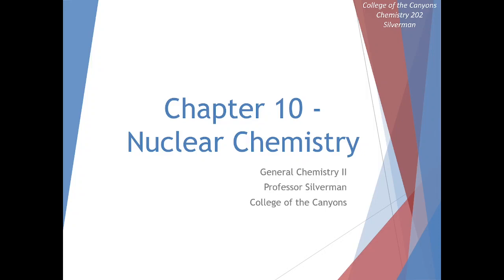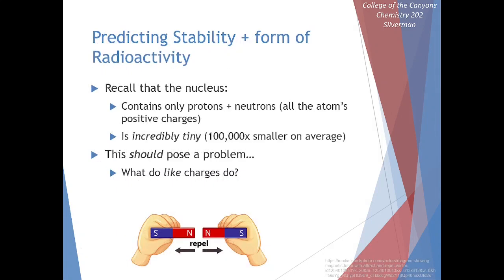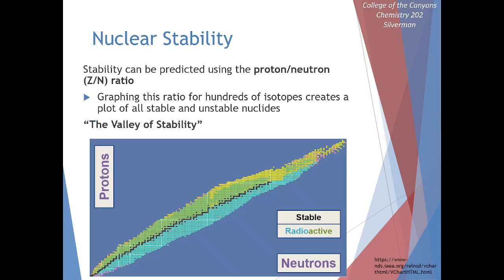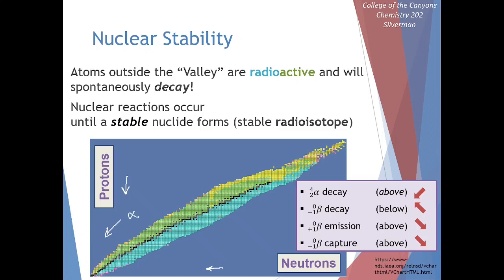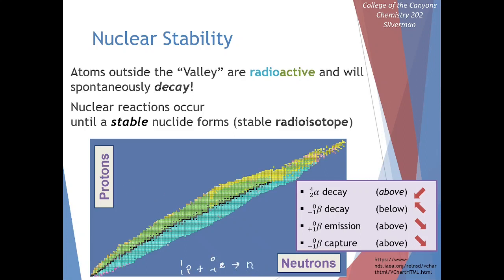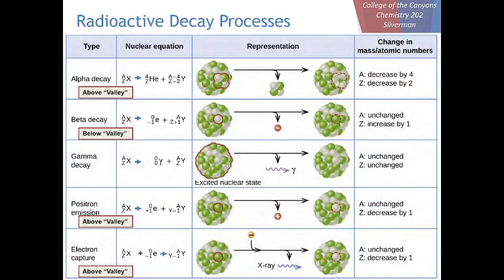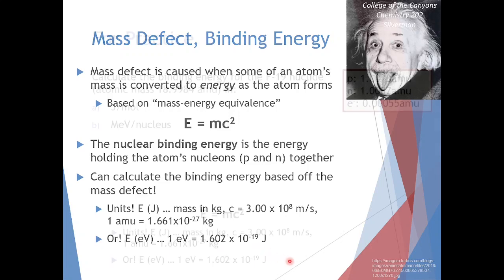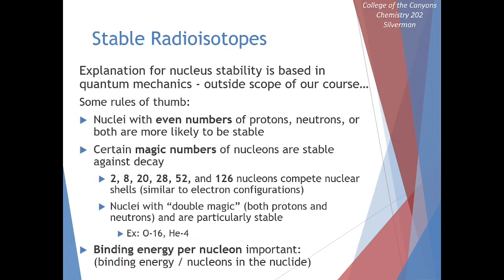Chemistry 202 Lecture 27 - Nuclear Stability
Nuclear stability - when to expect different types of decay and how to calculate binding energy.

Learning Objectives:
• Recognize unstable nuclides
• Write the balanced decay reactions for unstable nuclides.
• Indicate the type of radioactivity involved in nuclear reactions

Chapters:
00:00 Introduction
00:38 Stability Intuition
03:37 Binding Energy
06:42 Reading the Nuclear Stability Chart
09:27 Alpha Decay
11:26 Beta Decay
12:50 Positron Emission
13:37 Electron Capture
14:36 Decay Chains
17:55 Quantifying Binding Energy
20:45 Practice Problem: E=mc2
24:02 Wrap up